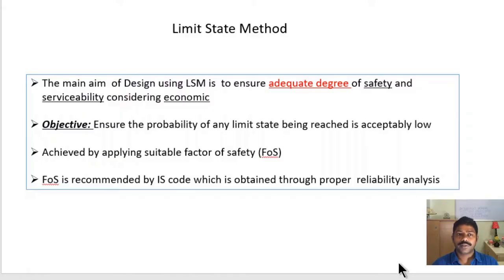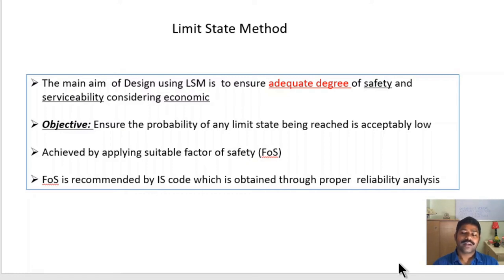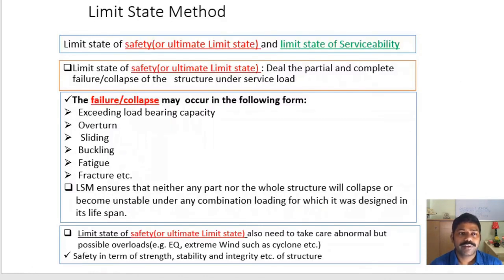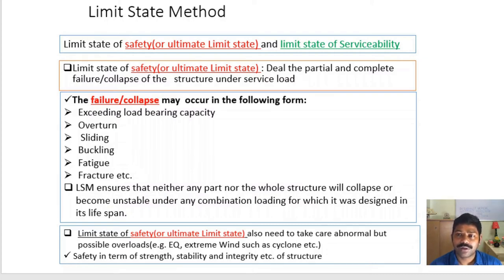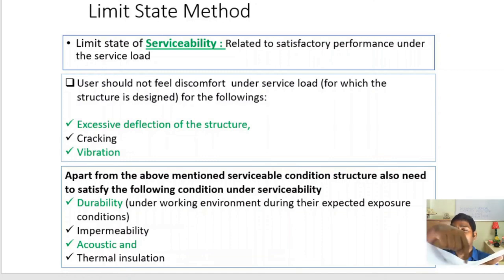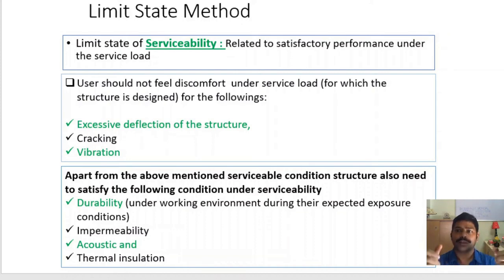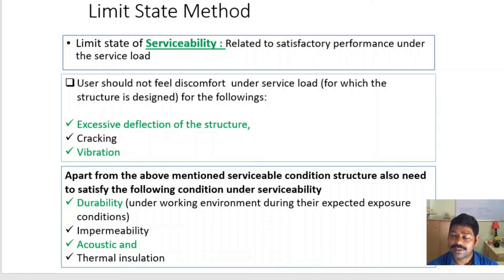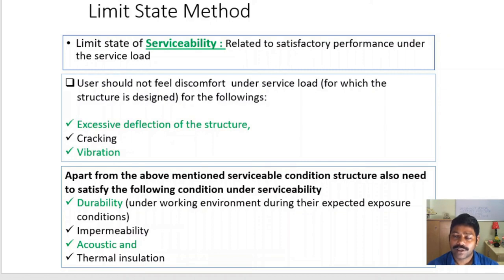Design Philosophy of Limit State Method: Limit state of Safety and Serviceability Explained